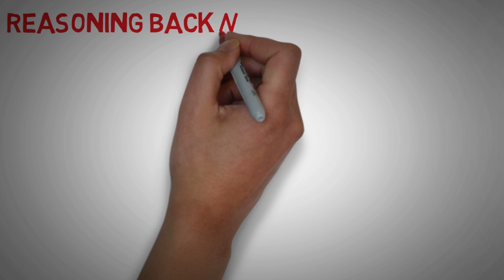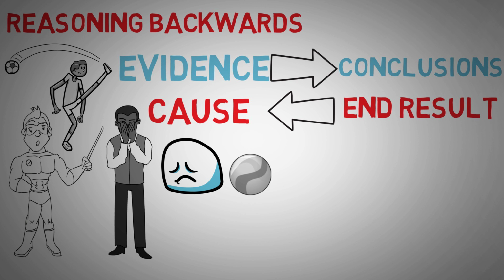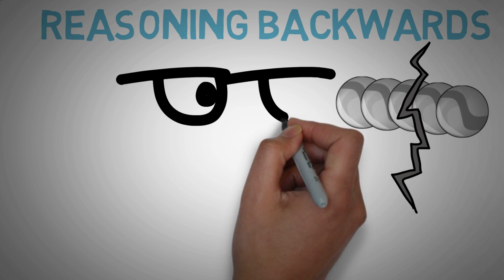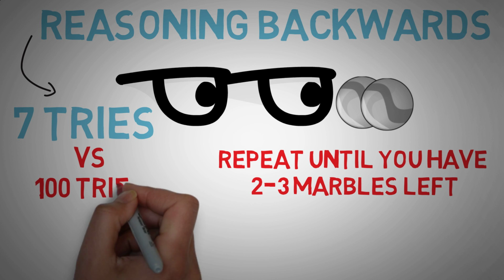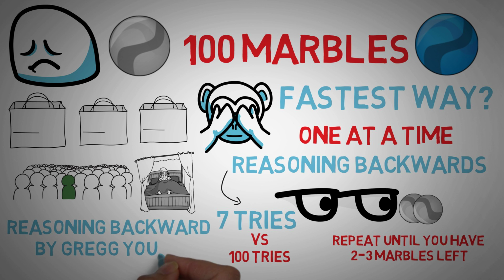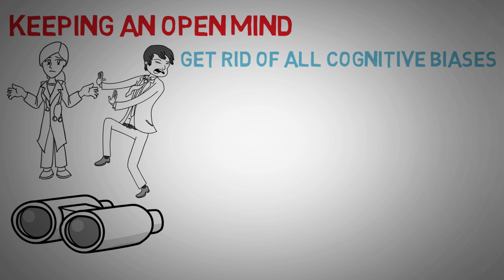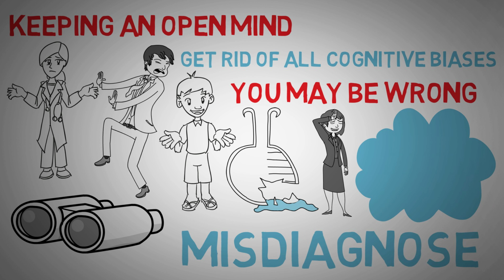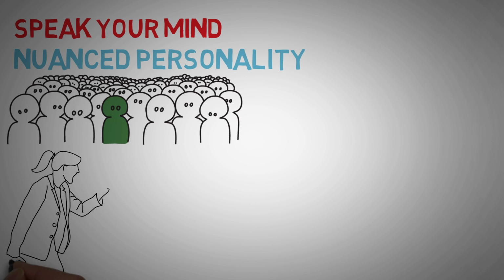How To Think Like Doctor House - Reasoning Backward and Learning from Mistakes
Learn how to think like doctor house with some tips and methods of reasoning in this video. Dr House is an incredibly intelligent medical diagnostician; he knows all the diseases in modern science. This vast and extensive knowledge base makes him incredibly skilled at what he does.  He is able to diagnose patients accurately using his knowledge. House is constantly trying to learn new things, as he often reads books and studies to help him become better at what he does. In addition to being an extraordinary doctor, House speaks fluent Mandarin, is an expert at playing the guitar and piano, and is skilled at getting into the minds of his patients and coworkers. You can do the same, as improving your knowledge base will tremendously strengthen the accuracy, speed and reliability of your conclusions regardless of your chosen subject.